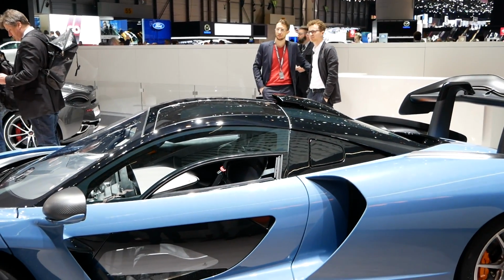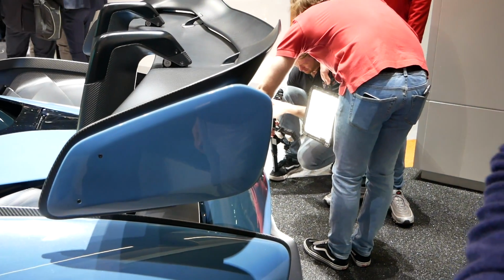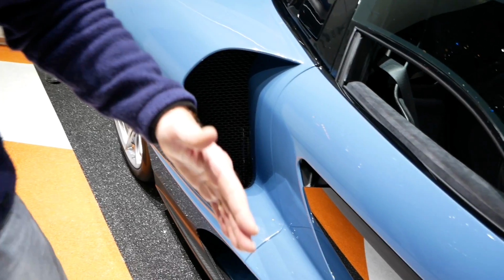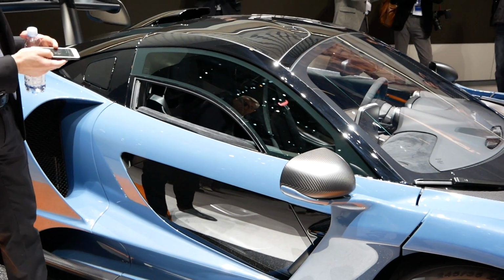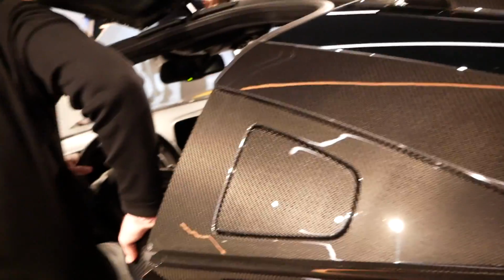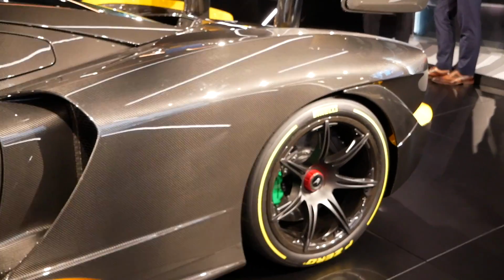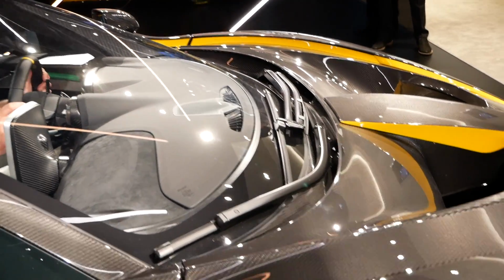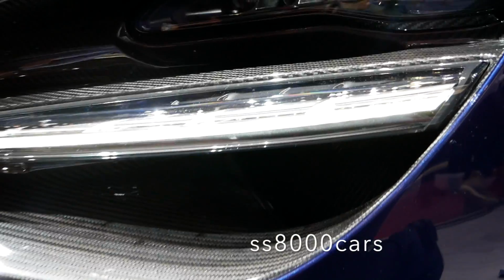McLaren Senna in Carbon- Review At Geneva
The Senna was shown to McLaren's loyal customer base at the McLaren Winter Ball last December and released to the press almost immediately after.  The Senna name evokes possibly the most admired Racing Driver of all time, Ayrton Senna, and promotes his previous connection to the McLaren brand.

The focus of the McLaren Senna is to achieve as light a weight as possible and to be hugely powerful, representing overall the pinnacle of McLaren achievements. Carbon-fiber components abound together with extreme aerodynamics. Powered by a twin-turbo 4.0-liter V-8 making 789 hp and 590 lb-ft of torque, it's uncompromised exterior has a spartan interior stripped from normal creature comforts, though it is far from uncomfortable inside once you are installed.  The total production run of 500 units is closed in spite of a price tag of 750,000 pounds plus taxes.

The McLaren Senna has a lot to ruminate about. Primarily designed for track use, the car is road legal, though where the front numberplate is to be positioned is not obvious, but it is so extreme in design terms that occasional use to shows, or into London to show-off, combined with the ability to travel to the circuit that you intend to race at are it's most likely uses. This is a car that is all about the weight saving program culminating in the development of a new lighter carbon fibre.

McLaren has taken the 720S engine as it's base and increased the power produced from 710bhp to 789bhp together with 590 lb-ft of torque. The hybrid system first seen in the P1 is nowhere in evidence and the Senna weighs in at 1198kg making it the lightest car McLaren has produced for the road.

The styling is more controversial, it is certainly brutal rather than beautiful, the consequence of a mission to achieve the lowest kerb weight combined with extreme aero-dynamics, but to these eyes the uncompromising approach taken has produced a car that is beautiful in it' own right and in it's own way.  A wondrous thing!

The Senna will drop nearly two inches into Race mode to reduce drag and increase aero grip. The rear wing, itself a controversial styling item because it is fitted well forward of the normal positioning for such a component, can tilt forward to increase downforce or backwards to improve speed in a straight line. It also acts as an air-brake by moving to the vertical position when maximum braking is required.

I love it that McLaren has seen to create a car that is at the very leading boundaries what is achievable and is totally unspoilt by the need to play to anyone's view of conventional beauty.  This is truly function before form and this car will remain completely unique in the automotive world.